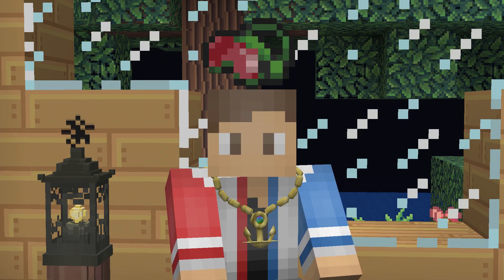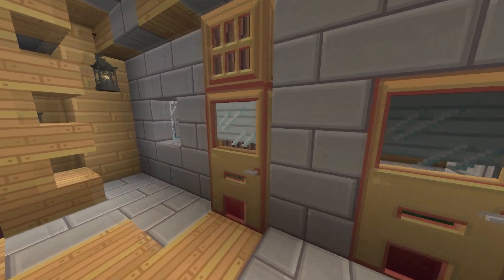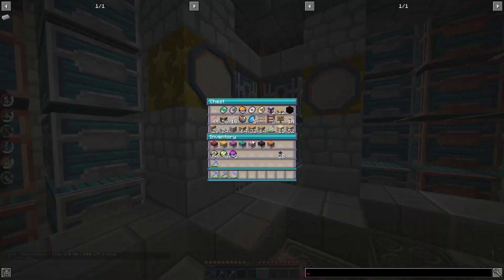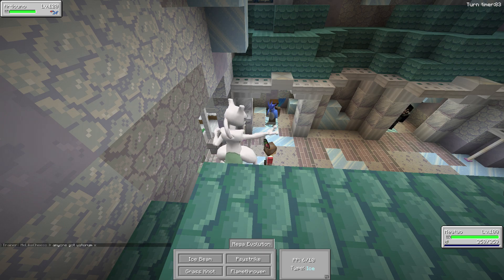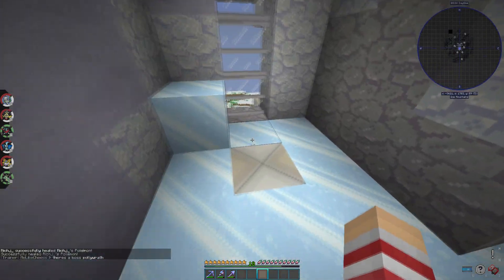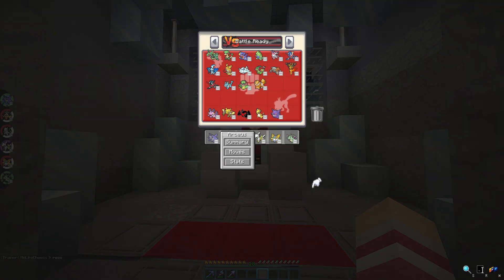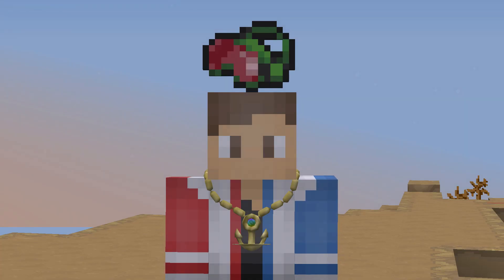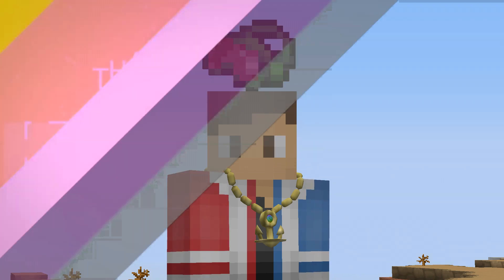BIGGEST RARE CANDY GIVEAWAY ON THE SERVER! (Minecraft AnubisMC Pixelmon) #16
Hello! Welcome to the brand new pixelmon series where we will do everything pixelmon!
2. Like this video
3. Comment your ign (in game name) and the realm you play on (for example IGN: Richj_ Realm: Shield)